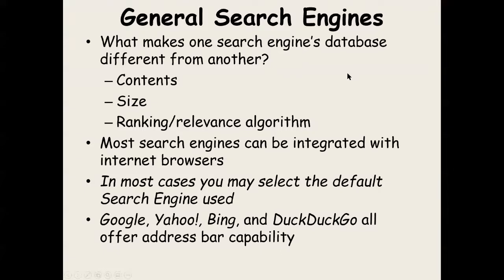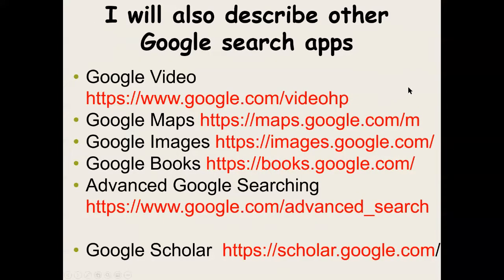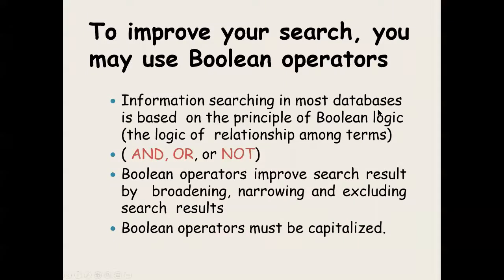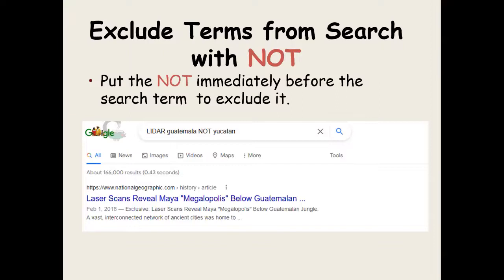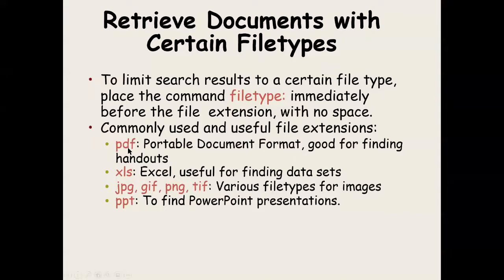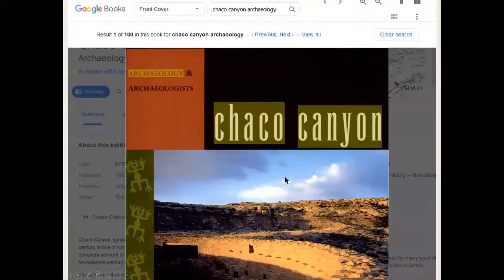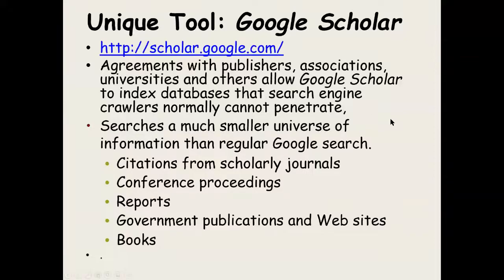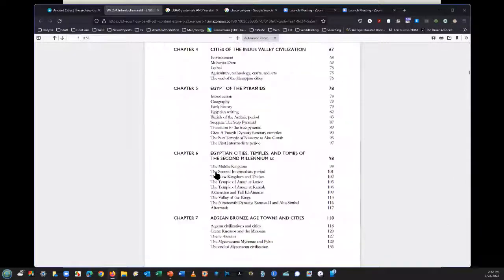Searching the Internet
June 24, 2022. Short summer seminar with Larry Ambs on finding useful information for your Five College Learning in Retirement seminars.